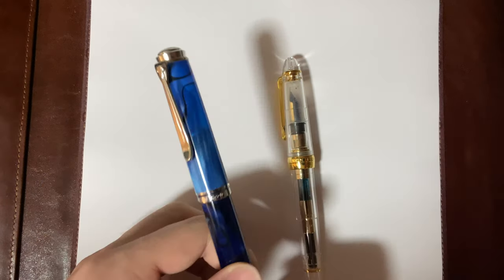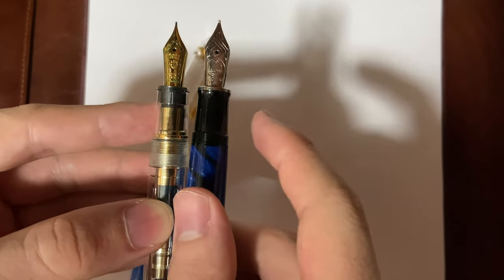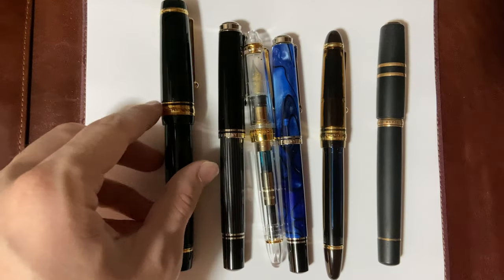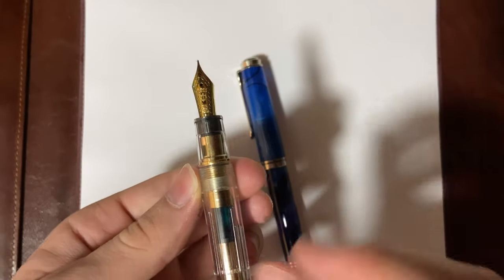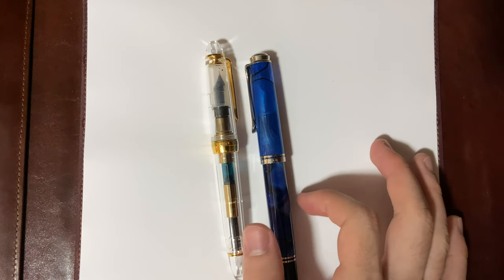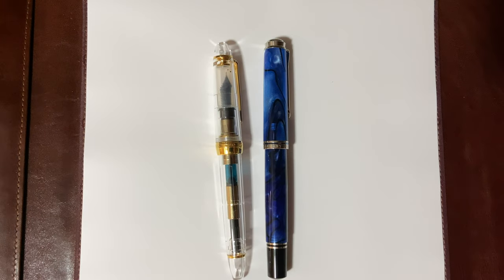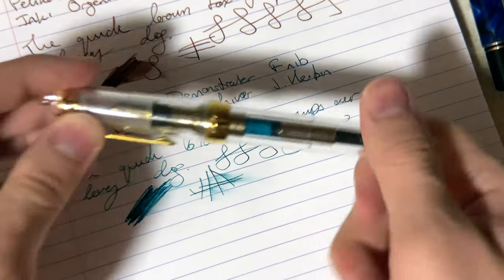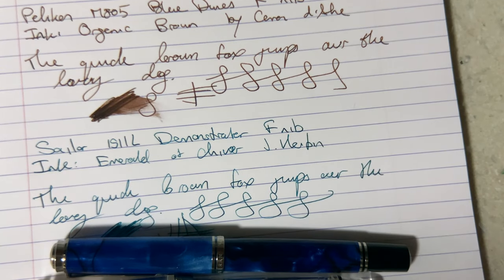Pelikan M805 vs Sailor 1911L Fountain Pen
This is a comparison video between the Pelikan M805 Blue Dunes with a fine (F) 18k gold nib and Sailor 1911 Large in gold demonstrator finish with a 21k gold fine (F) nib.